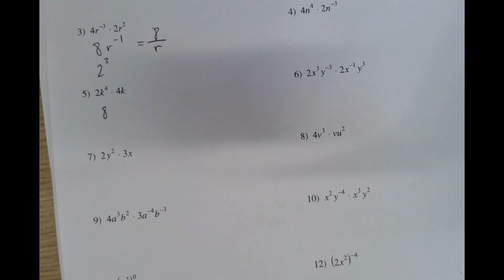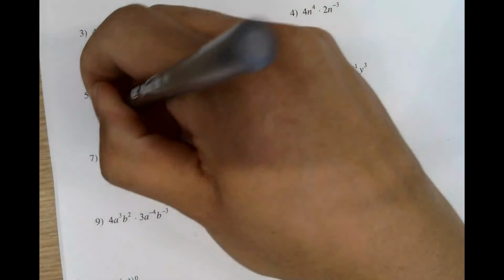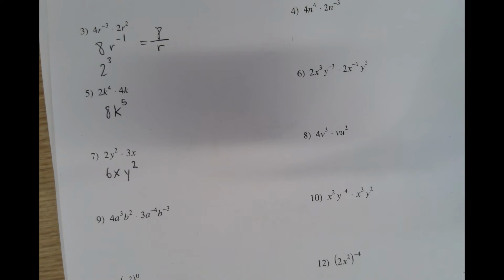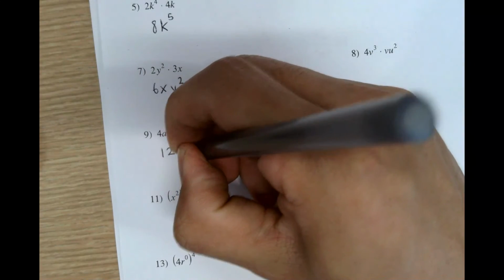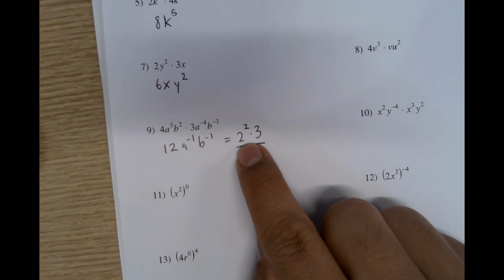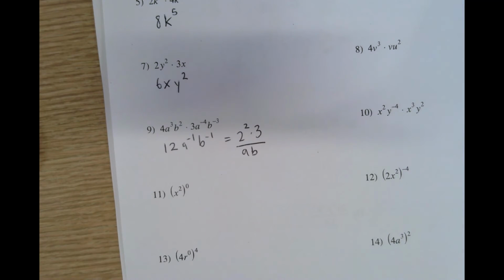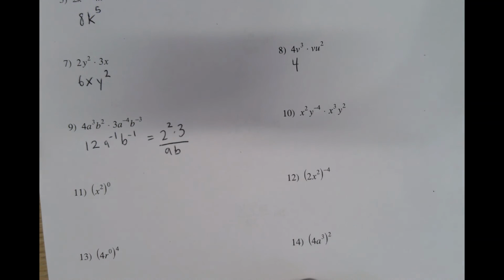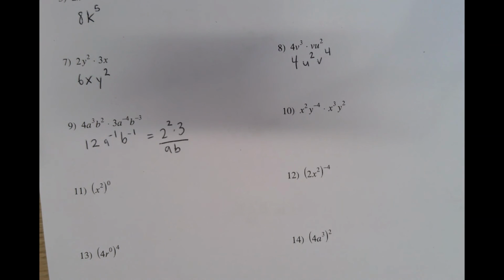LT 4A Exponents